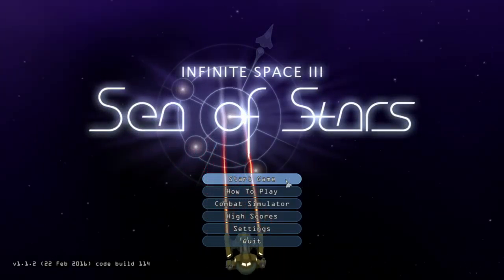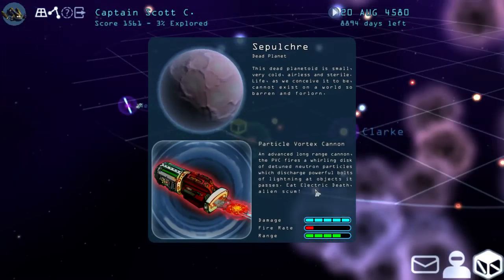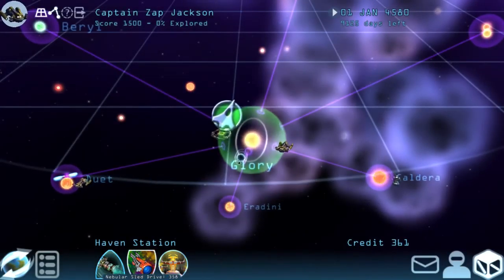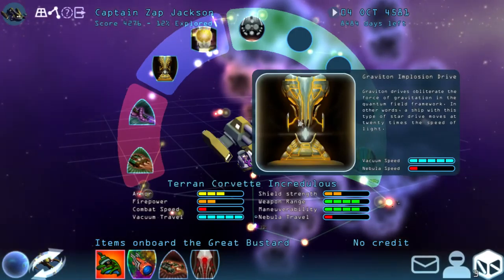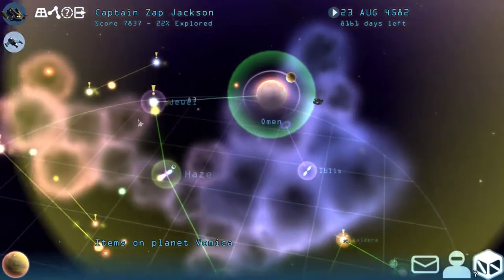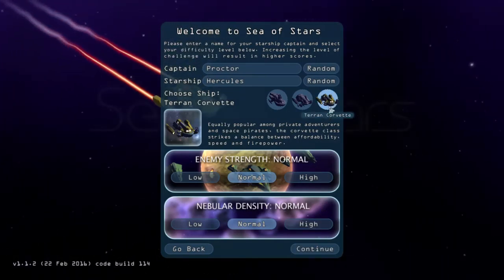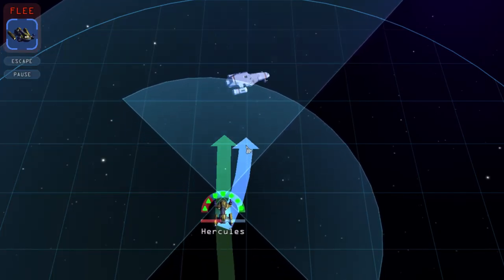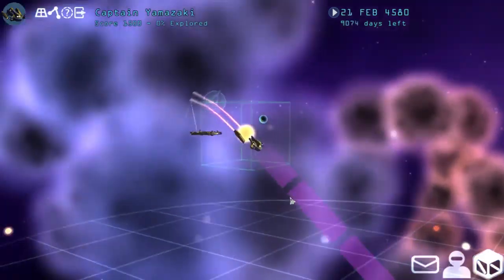Let's Examine Infinite Space III and Rogue-like Randomness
In this play, I looked at Digital Eels' Infinite Space 3 and talked about rogue-like design. The series was pitched as a casual rogue-like aimed for short bursts of play with random results each time, and boy did we get random results here.

for posts and podcasts on all things Game Industry related.